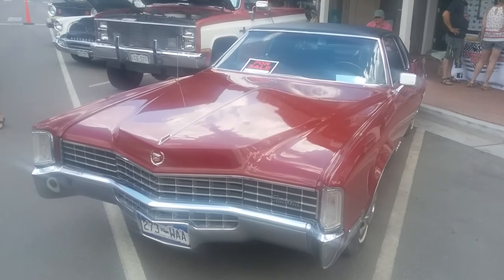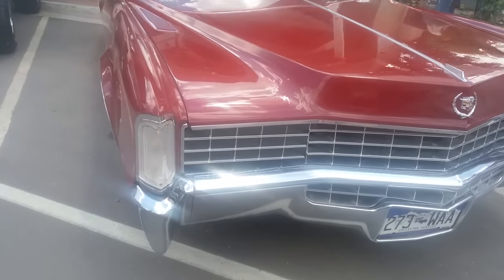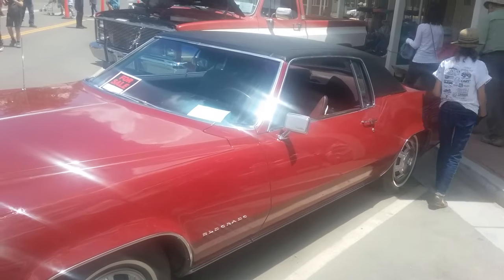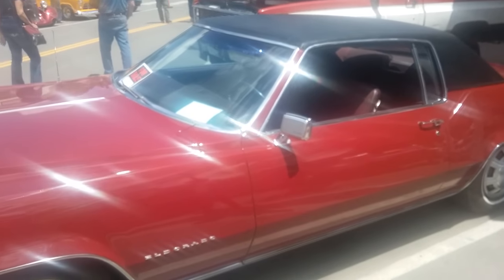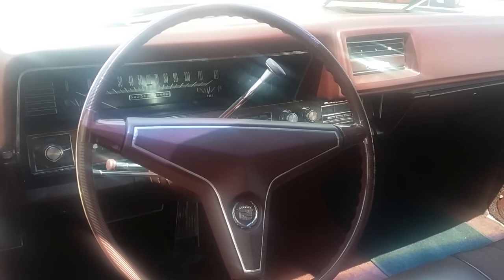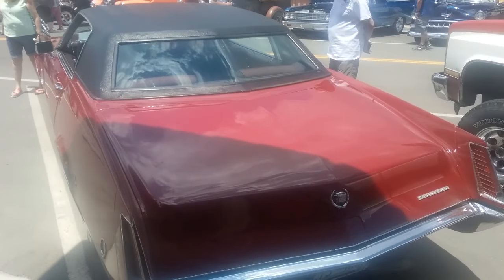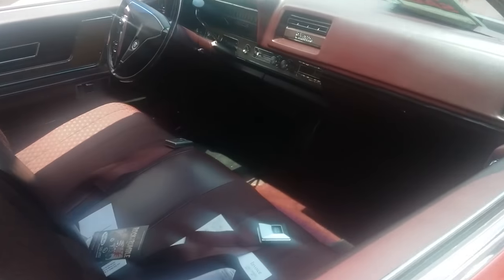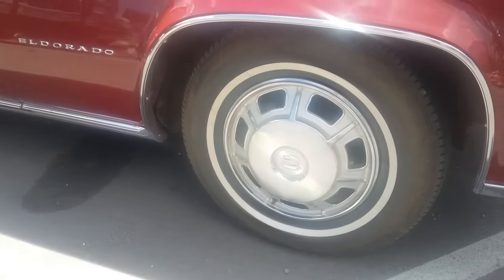I968 Cadillac Eldorado - Westcliffe, CO Car Show